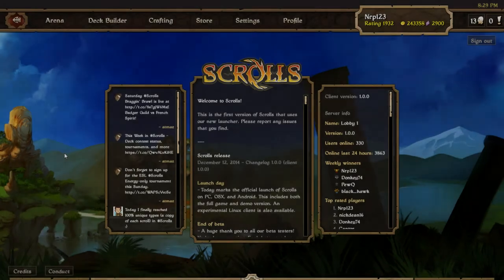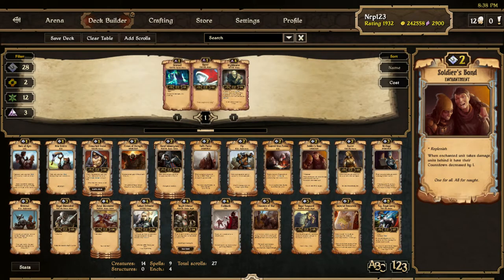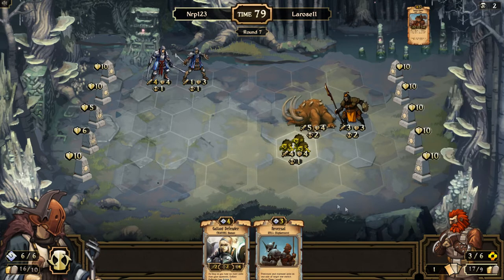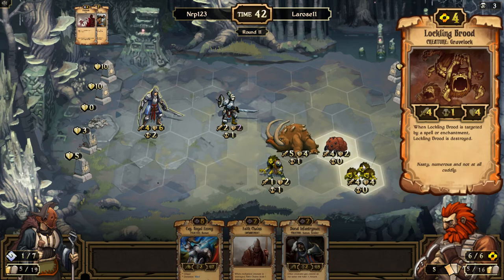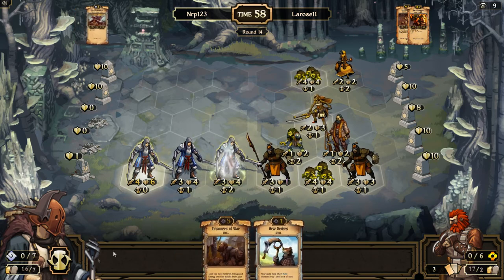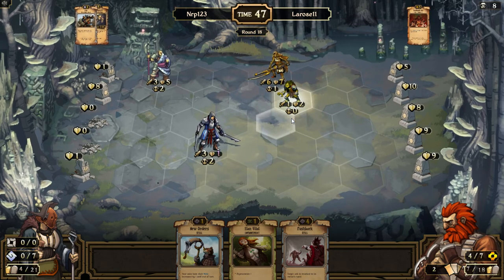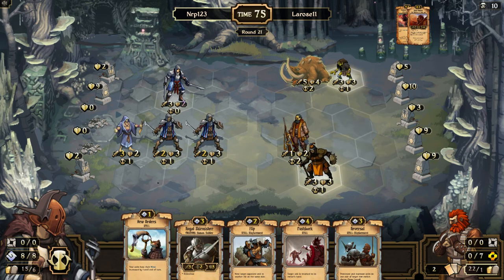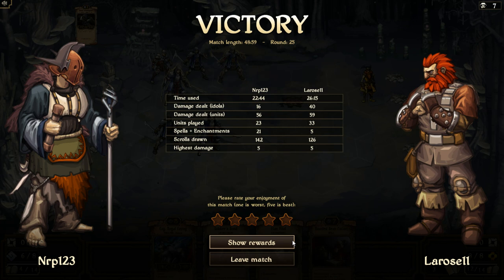Hanging on by a Thread! Scrolls Judgement E42